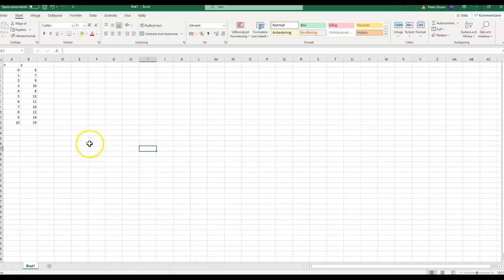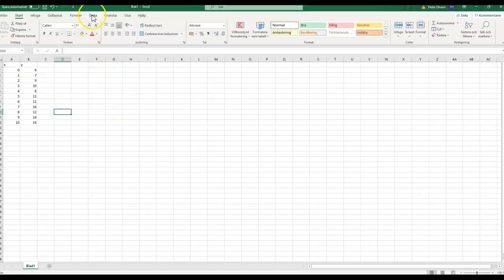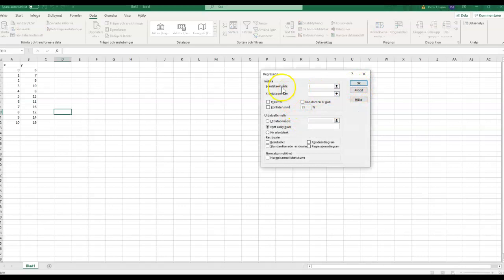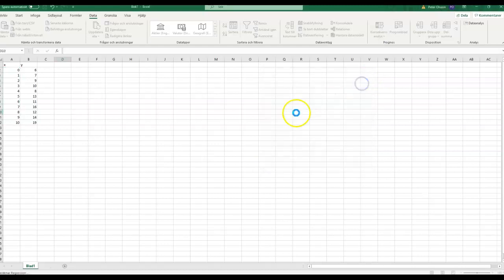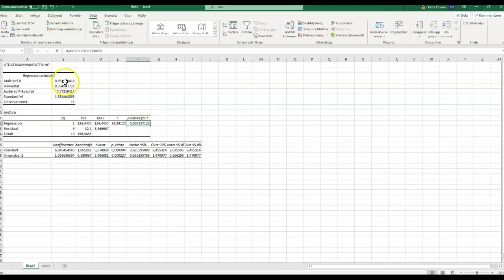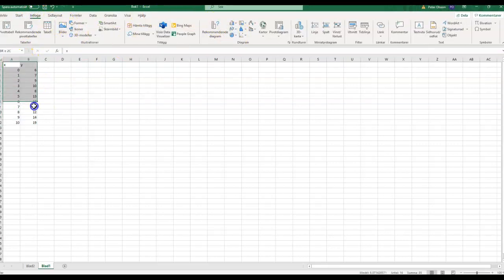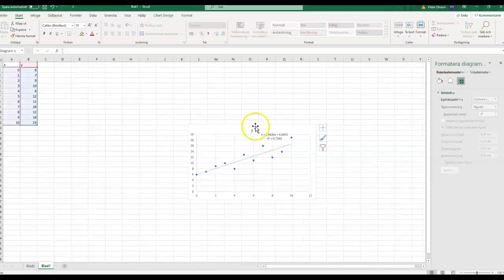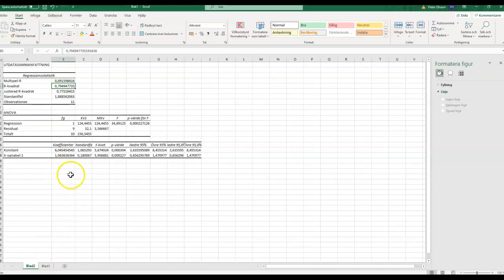Excel: Regression test (Statistical test)